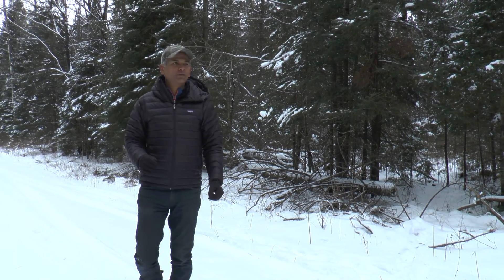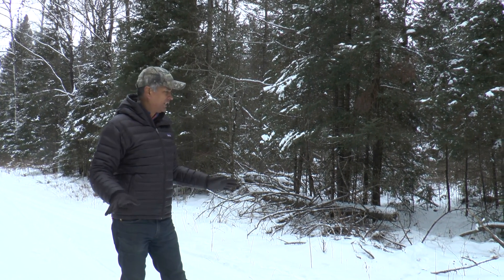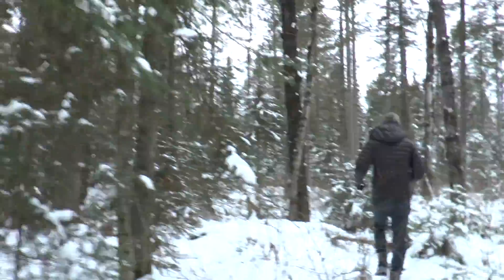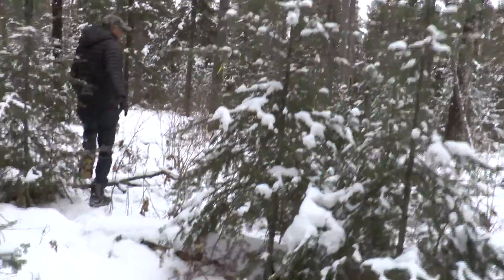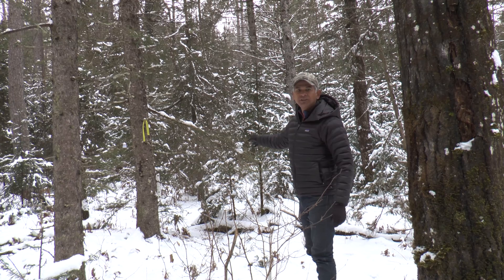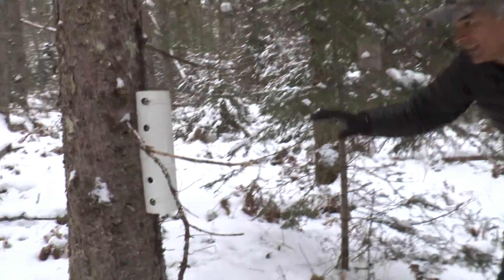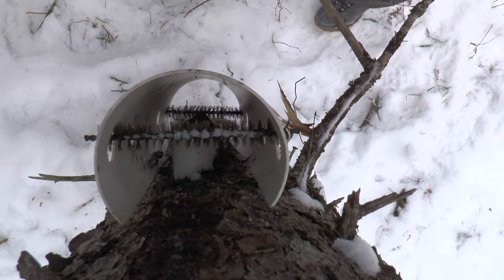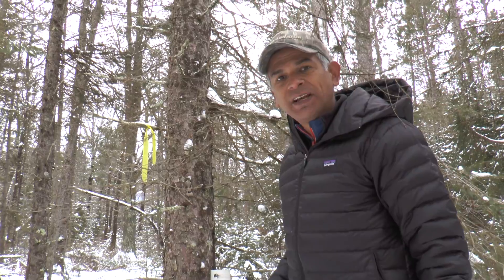Observing a Non-lethal Marten Trap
Wolf Patrol supports efforts by the University of Wisconsin to better understand the behavior of martens and other wildlife through non-lethal methods such as this research project in the Chequamegon-Nicolet National Forest: